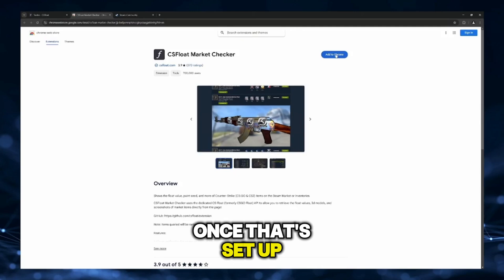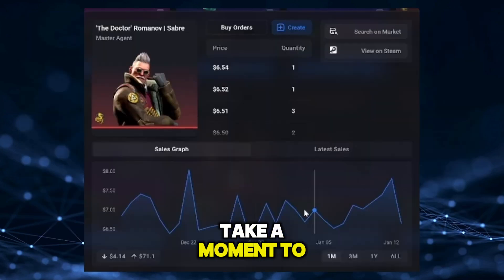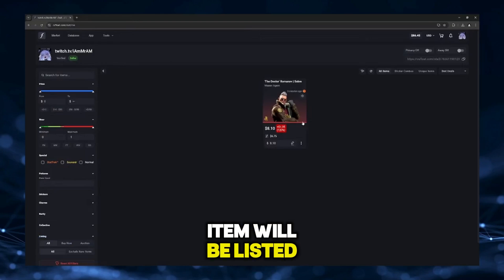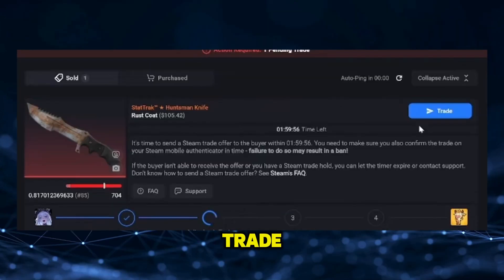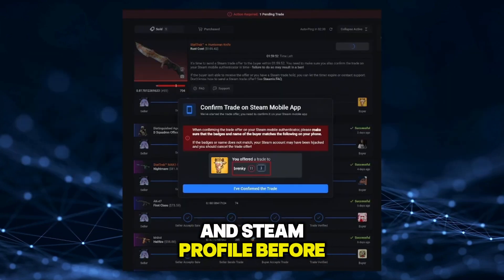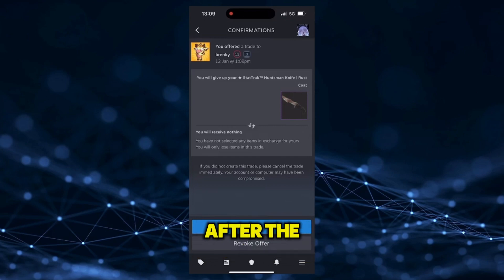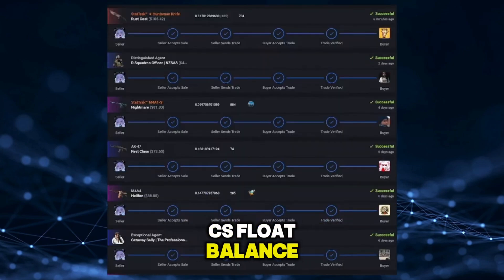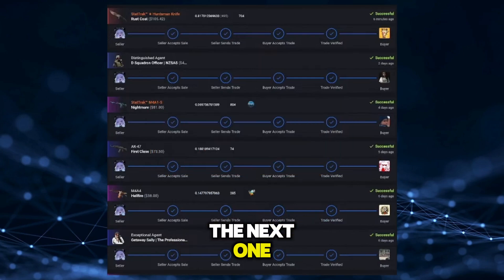How To List & Sell Skins on CSFloat In 2025 - Easy Guide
Looking to sell your CS2 or CS:GO skins fast and safely in 2025? 💰 In this video, we’ll walk you through how to list and sell skins on CSFloat, step by step. From connecting your Steam account to creating listings, managing prices, and withdrawing your earnings — this easy guide covers it all! Whether you’re flipping skins for profit or just cleaning up your inventory, CSFloat makes it simple and secure.

Don’t miss out on potential profits — watch till the end to make sure you set up everything the right way! ⚡